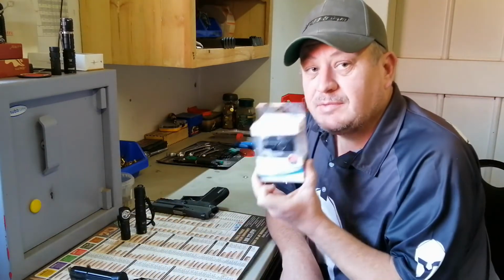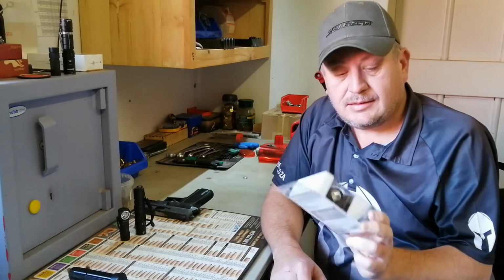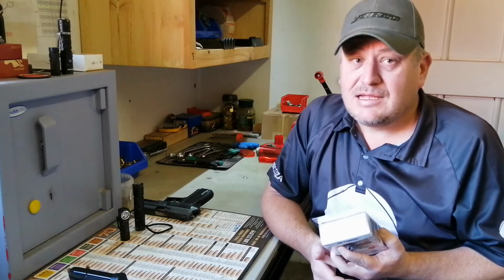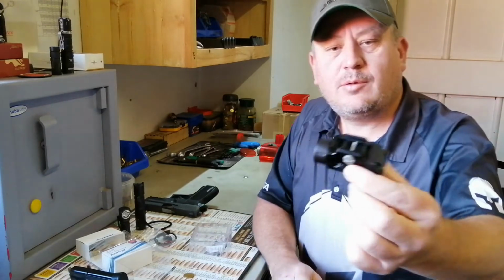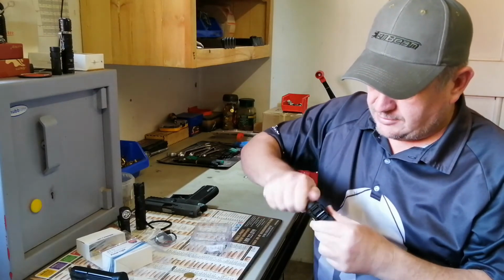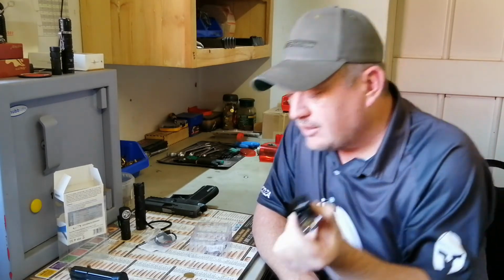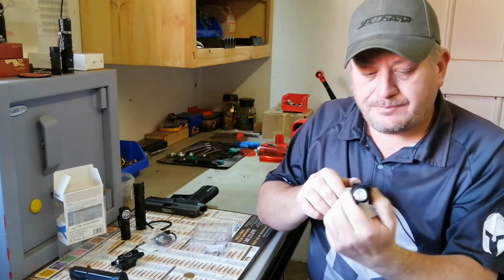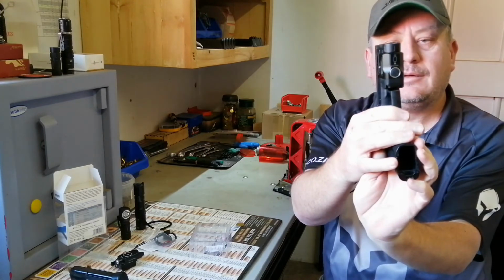The JETBeam T2 WML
Here I start my review of the JETBeam T2 Weapon Mounted Light.

A 520 Lumens old school kickass WML.

Could it be my new favorite?

Let's see...